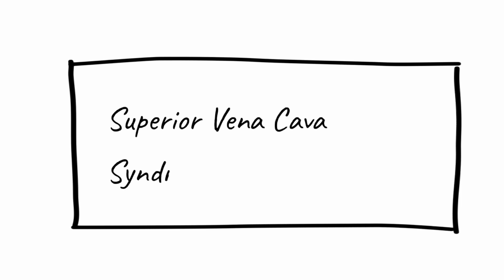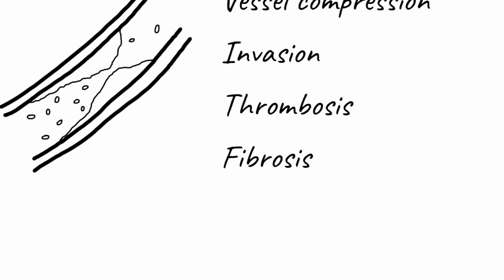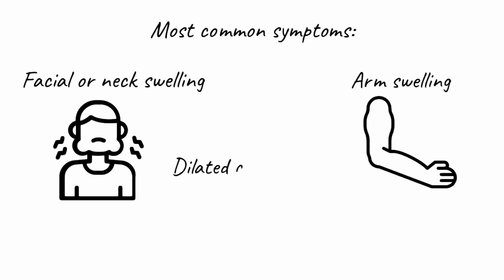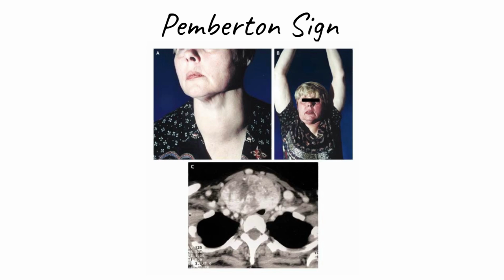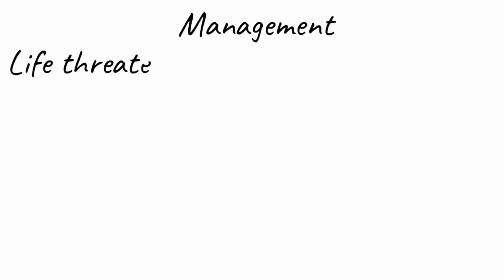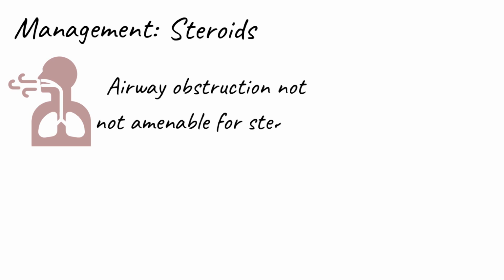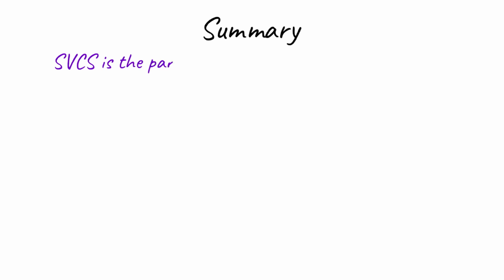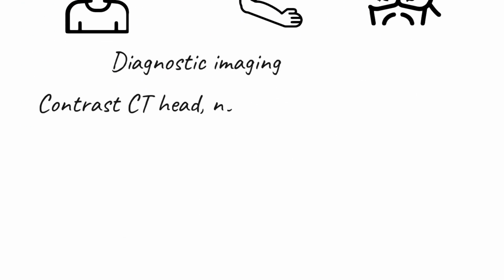Superior Vena Cava Syndrome